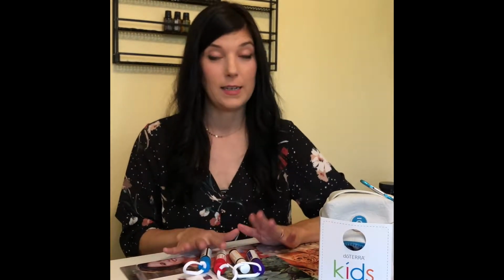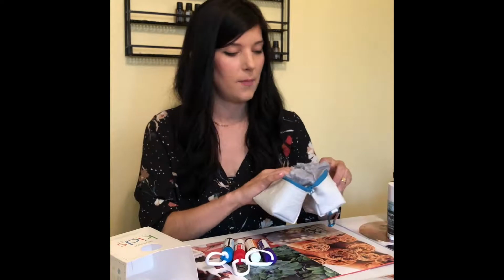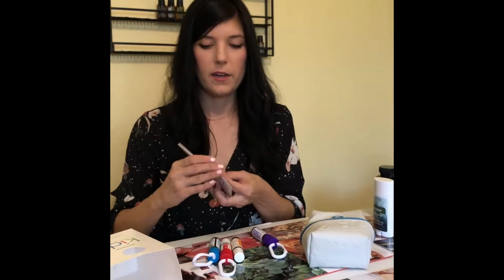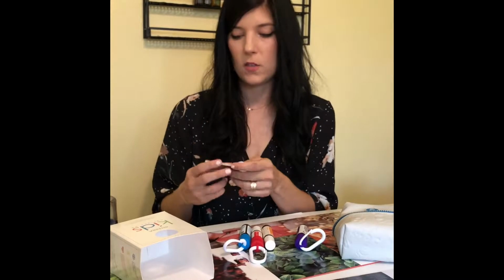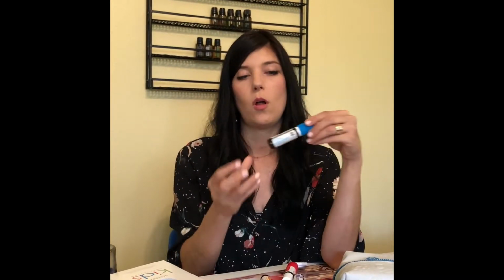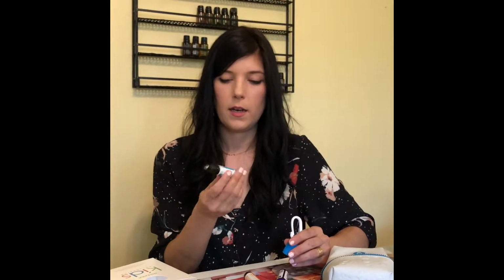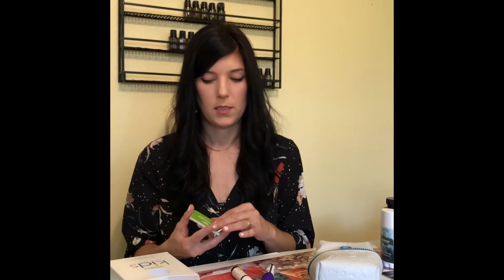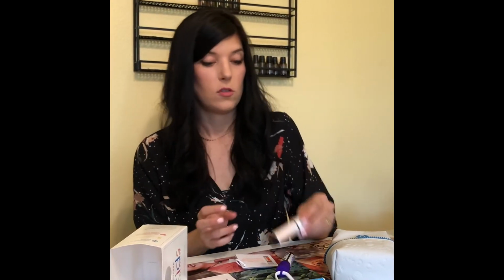DoTERRA Kid’s Kit Collection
DoTERRA Dream Convention